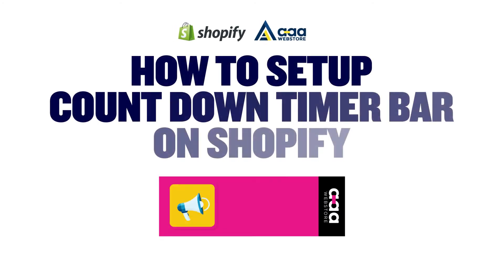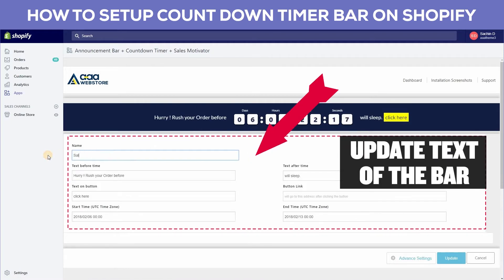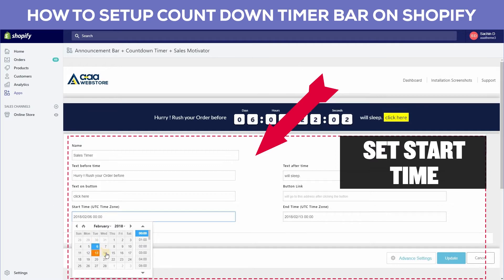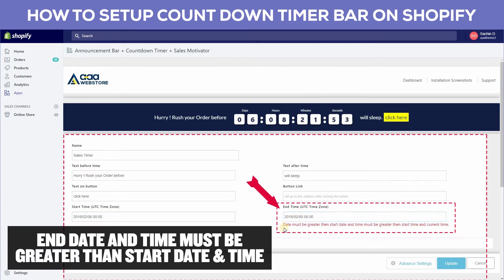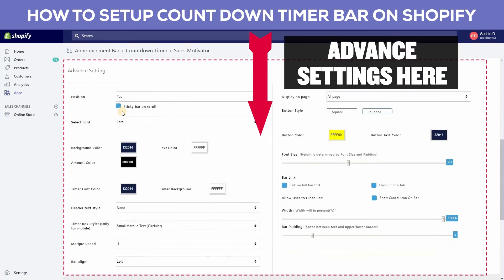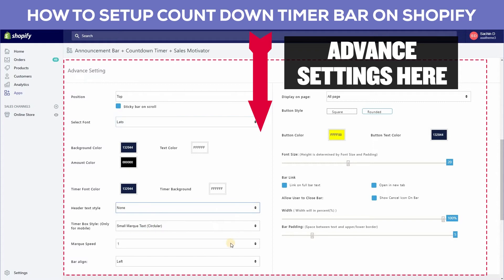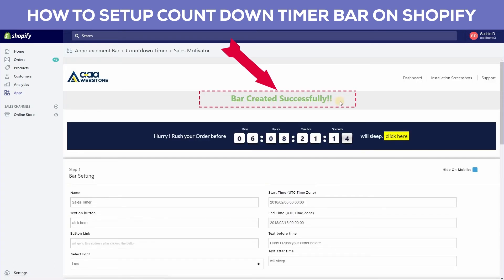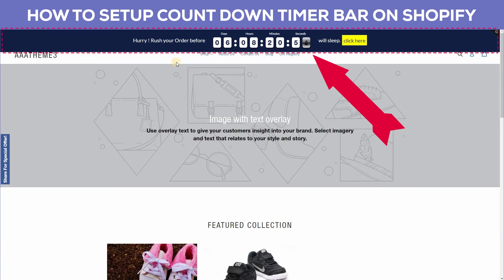How to Setup a Timer Bar to create urgency on Shopify | Timer bar App Shopify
Create urgency in customers to react to your sales message through our beautiful & dynamic countdown timer bars.